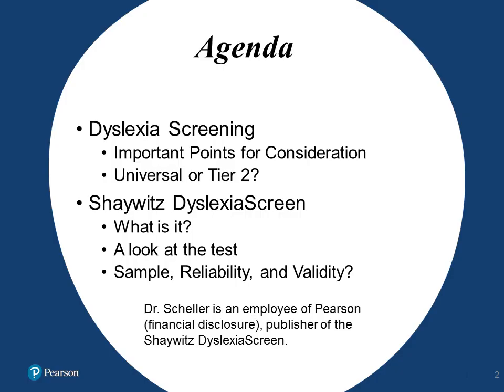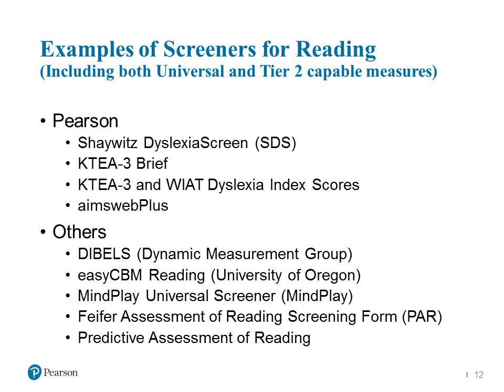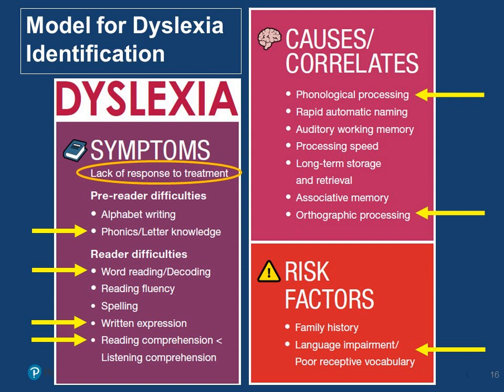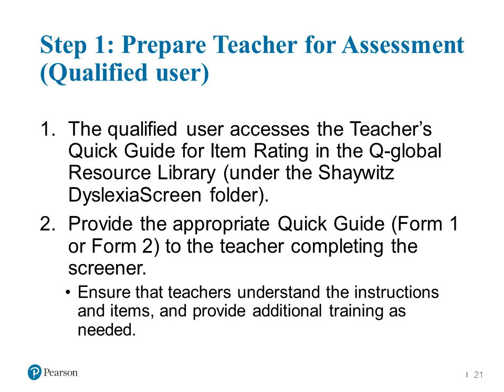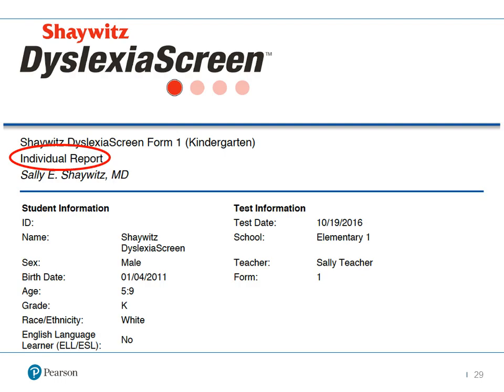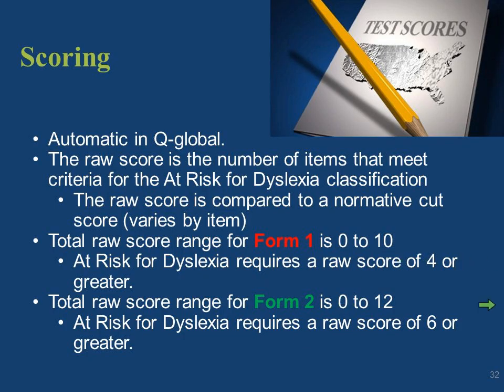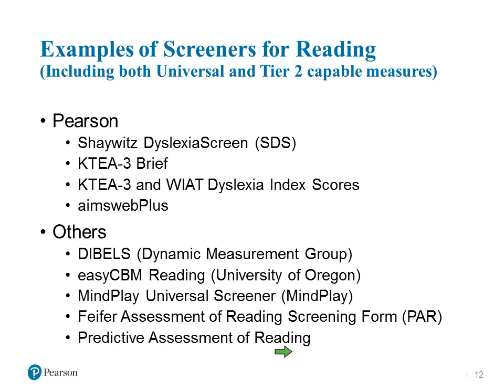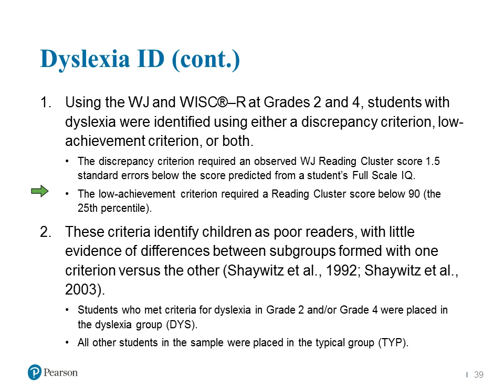Shaywitz DyslexiaScreen™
This product overview webinar will focus on the content, development and psychometric information for the new Shaywitz DyslexiaScreen. We will also cover how to administer, score and interpret the results of the screener.

Presenter: Adam Scheller, PhD

0:00 Introduction
0:06 Pearson
4:48 Limitations of a Screener
5:56 Universal Screening
6:29 Examples of Screeners for Reading (Including both Universal and Tier 2 capable measures)
7:40 Shaywitz Dyslexia Screen (SDS)
9:11 What does the SDS measure?
9:43 Model for Dyslexia Identification DYSLEXIA
11:04 Qualification Level B
12:52 Forms
15:02 Step-by-Step Instructions for Administering and Reporting
15:30 Prepare Teacher for Assessment (Qualified user)
17:54 Assign Shaywitz Dyslexia Screen Assessment in Q-global (Qualified user)
18:55 Complete On-Screen Ratings (Teacher)
20:00 Generate Reports (Qualified user)
23:15 Example of Individual Report
26:02 Scoring
26:43 How to Interpret Results
27:48 At Risk vs. Not at Risk
32:04 Description of the Sample
35:05 Dyslexia ID (cont.)
36:02 Evidence of Reliability (Based on National Clinical Study)